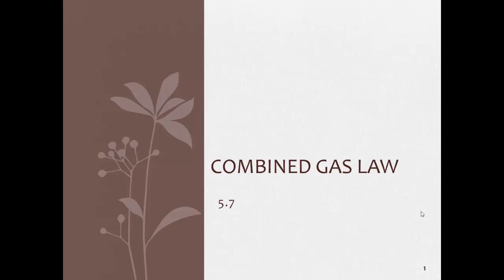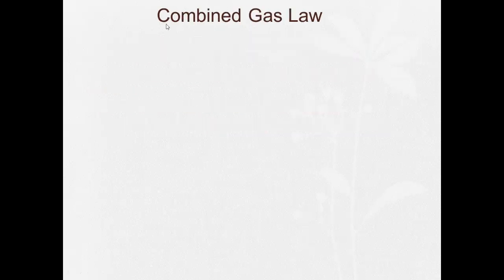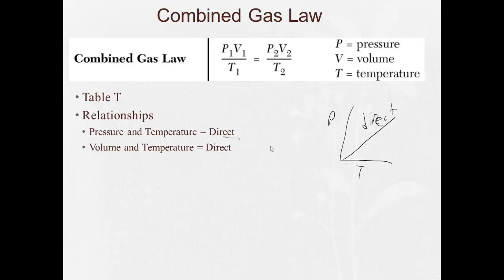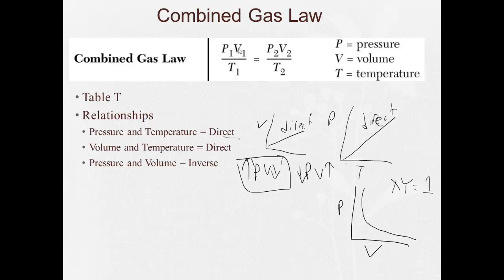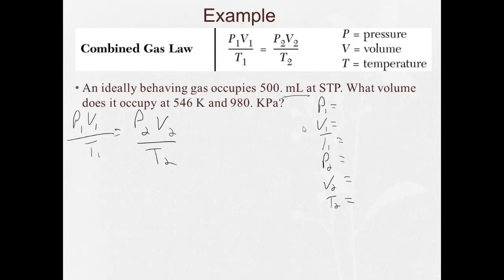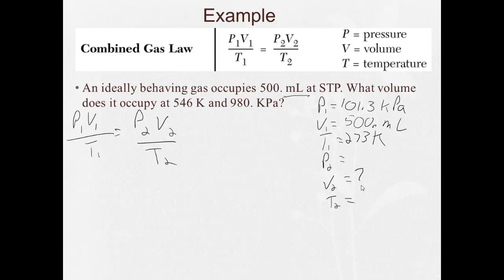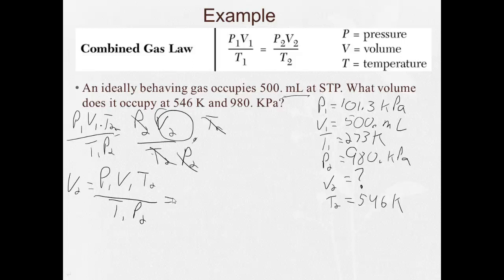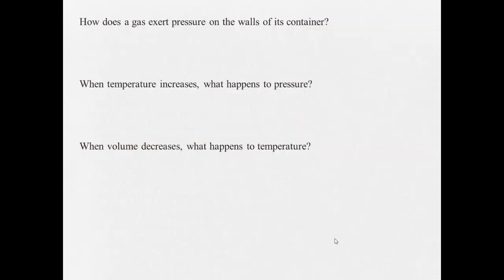5 7 Combined Gas Law